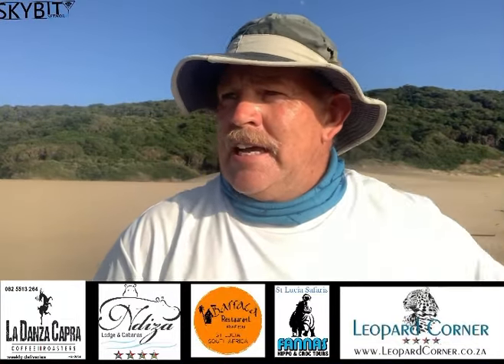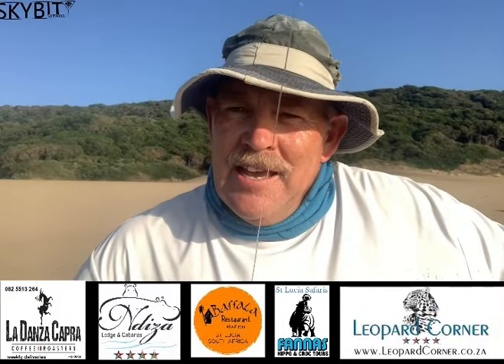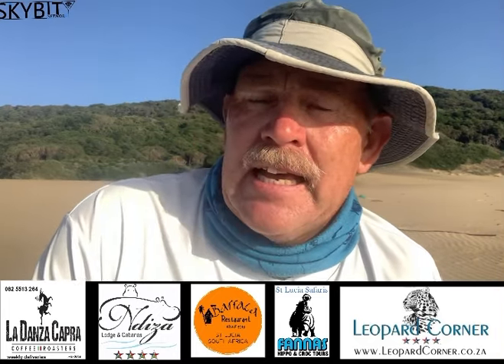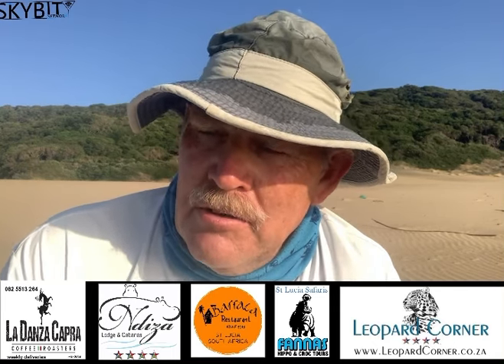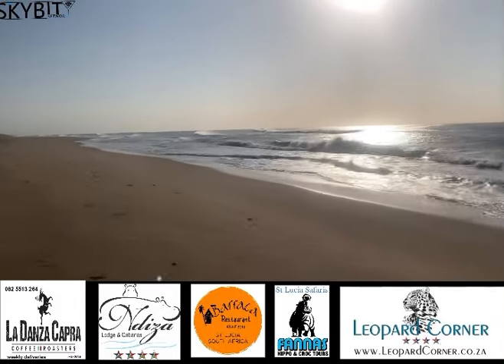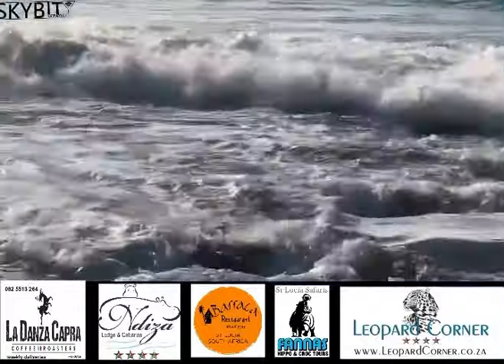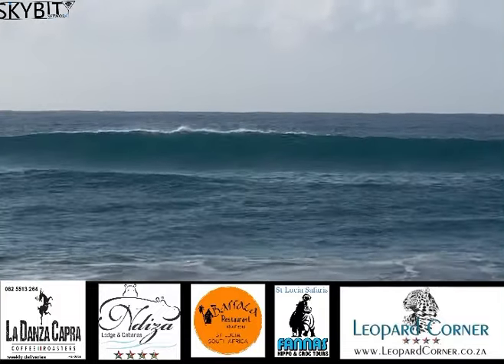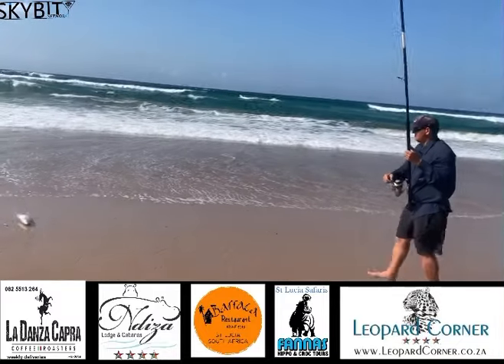CHASING THE BIRDS AFTER GTs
Today was one of those memorable day’s fishing.
We chased the birds up and down the beach and I was fortunate enough to get the reward. 21kg GT on a home made spoon always exhilarating. Caught on an assassin blue fish special and a biomaster real.
Donsie witnessed the red eyes being chased right into the shore dump with sharks and dolphins all around.

Donsie’s highlight of the day was a lovely springer which I haven’t seen in ages and it was his first.

We ended the day catching 7 different species tagging a few.

Fishing is about the places it takes you too!!!

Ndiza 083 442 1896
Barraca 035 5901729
Leopard Tree 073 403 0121
La Danza Capra Coffee 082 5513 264
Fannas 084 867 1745